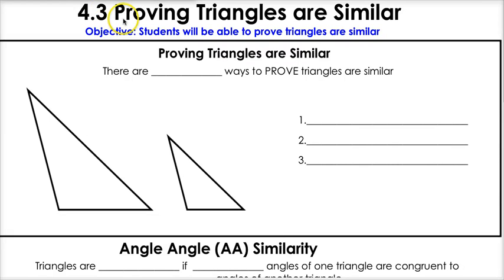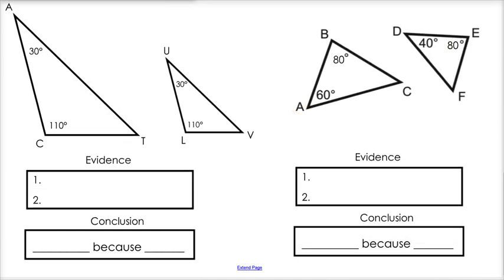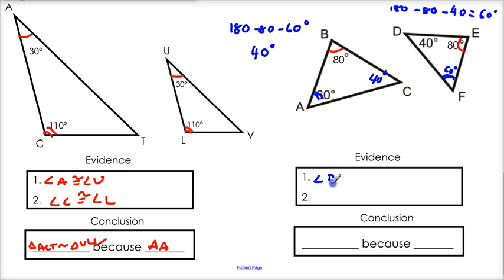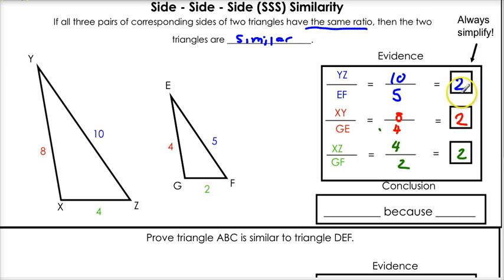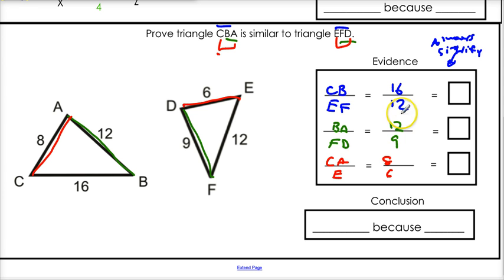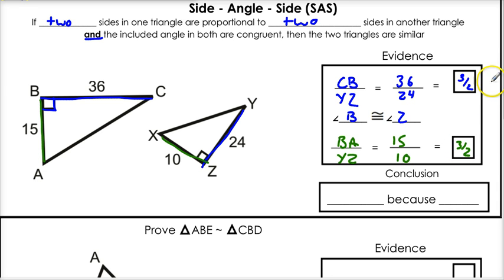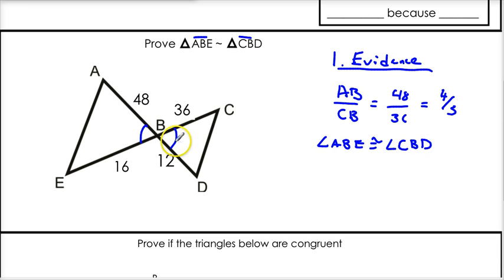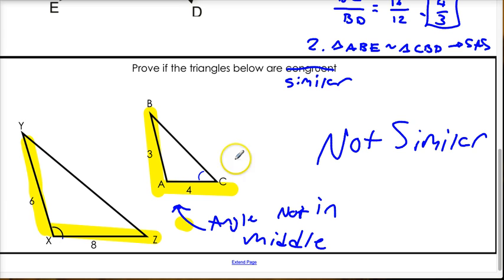3.3 - Proving Similarity